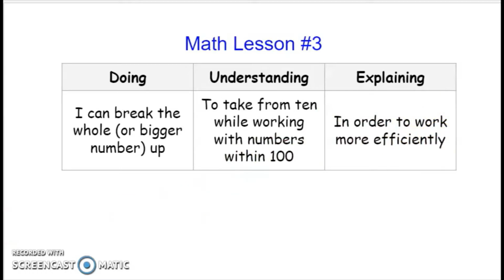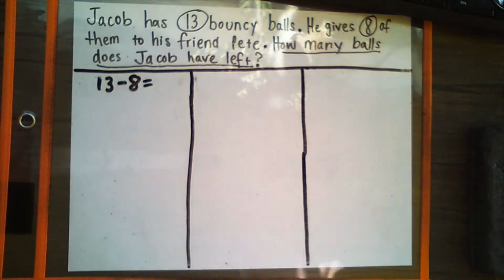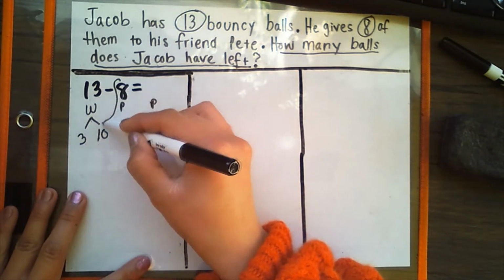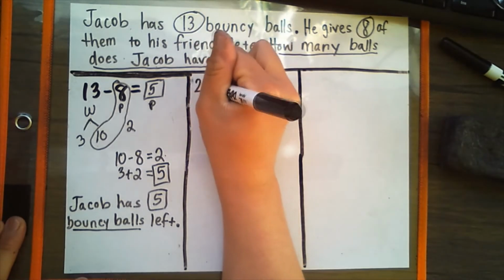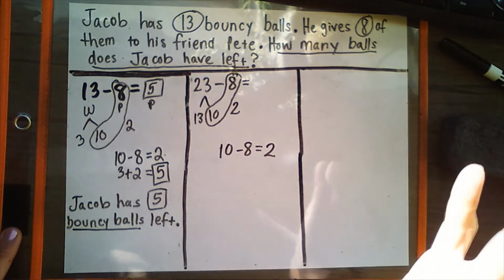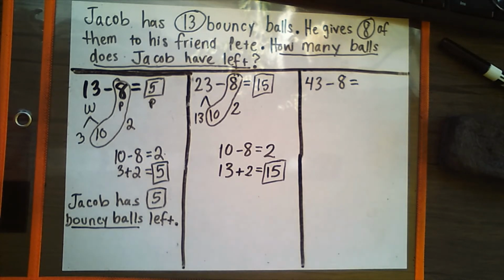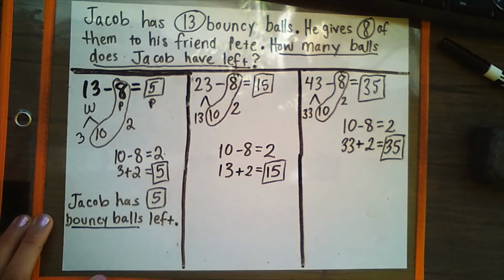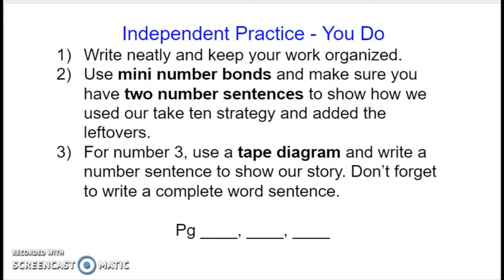2nd Grade Math #3